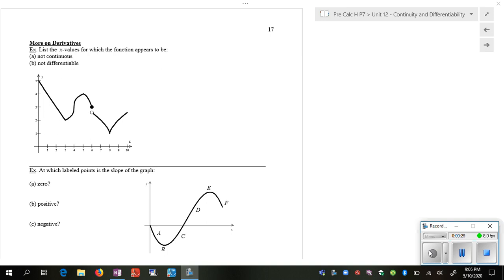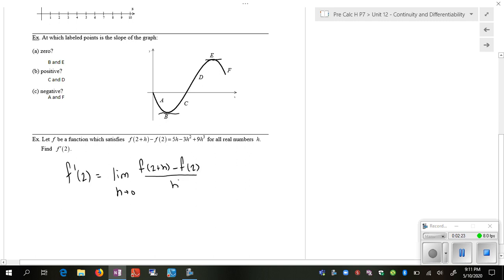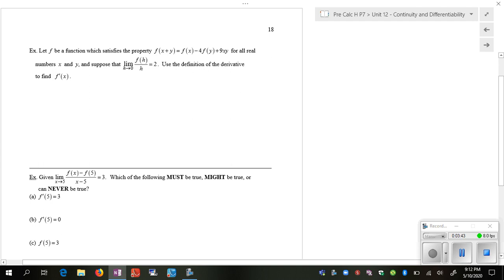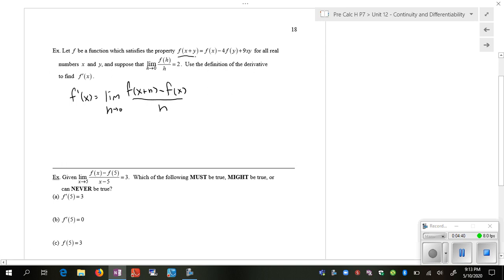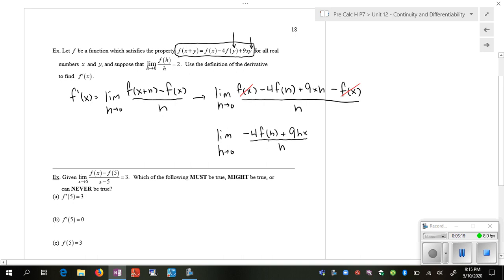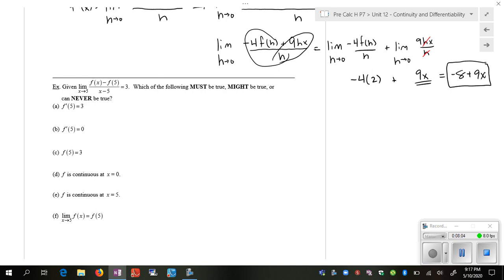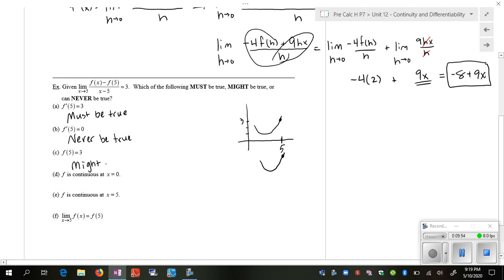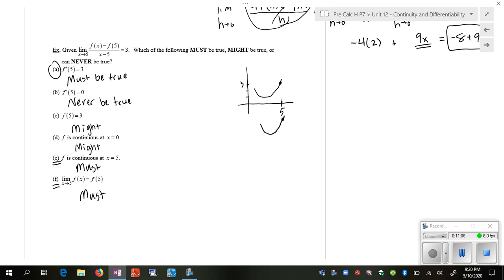More on Derivatives